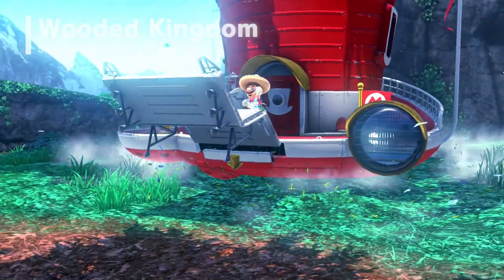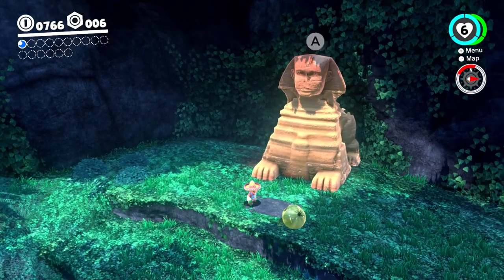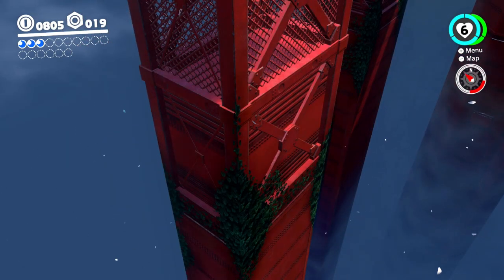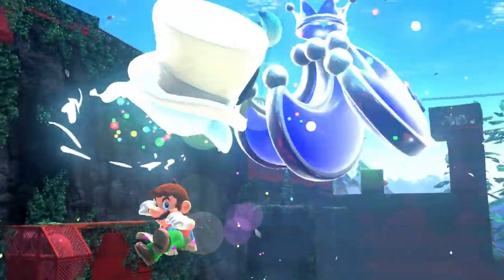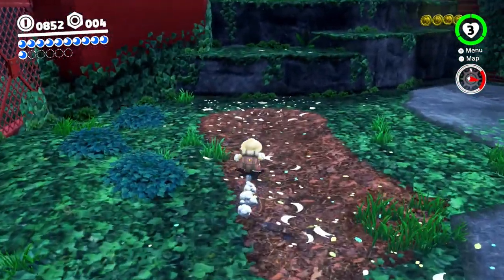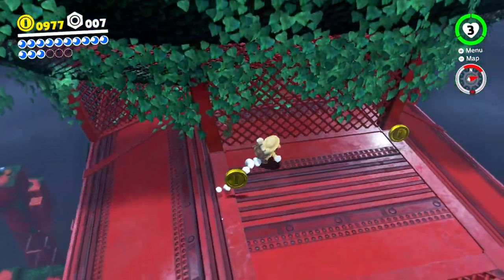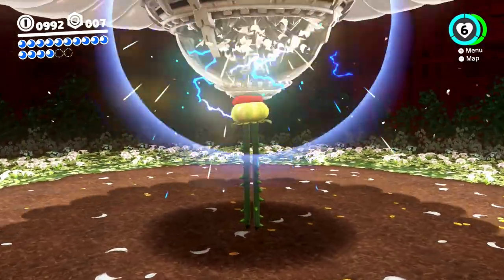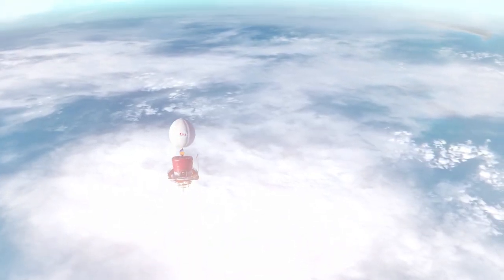I'm Literally A Tank Fighting A UFO That Is Stealing Flowers!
Join Mario as he turns into a Tank defeating goombas, and a UFO that is stealing flowers!